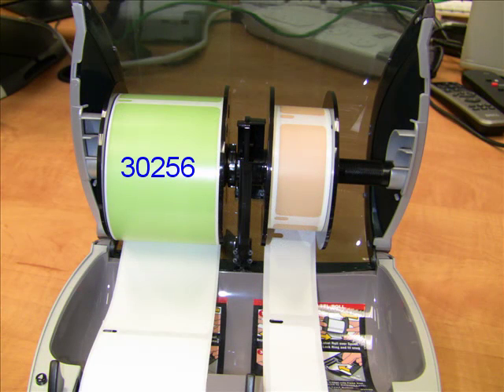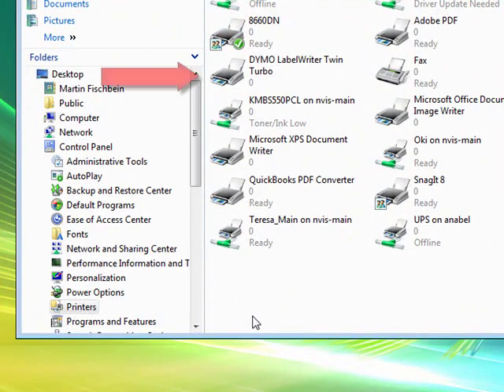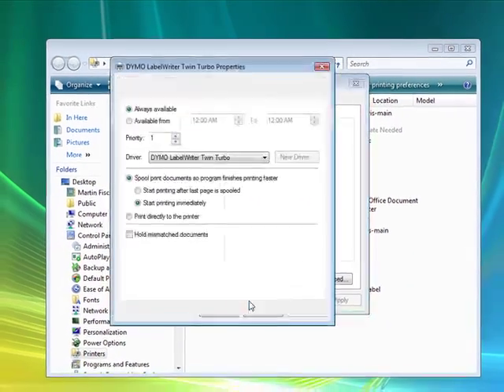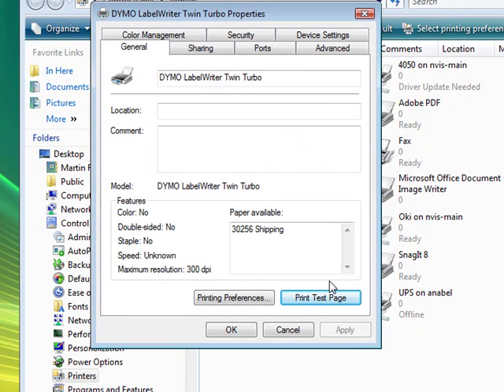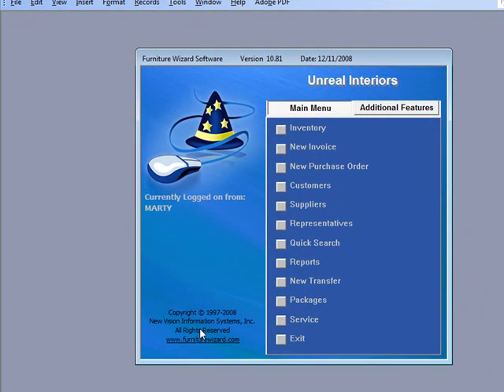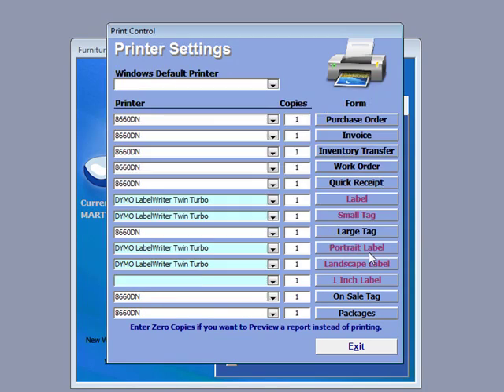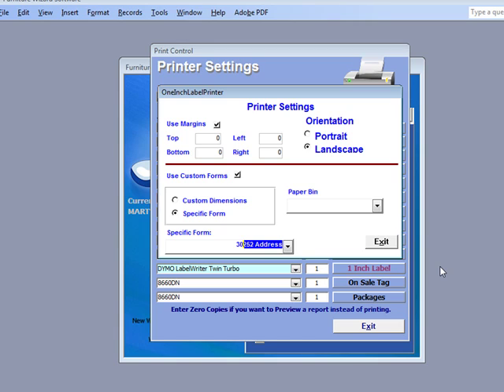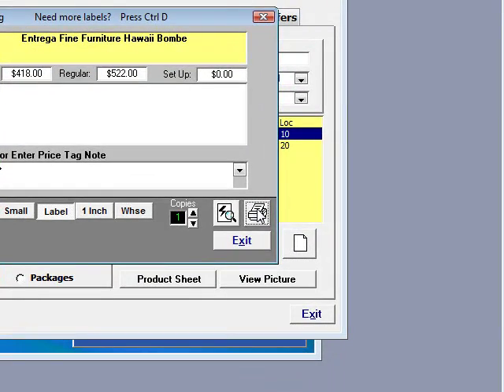Dymo LabelWriter Printer Final